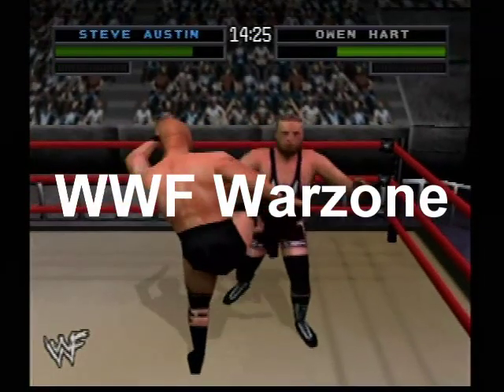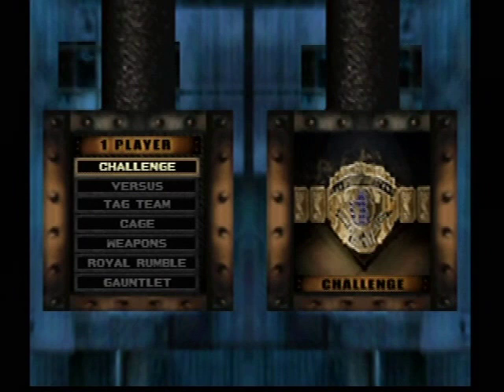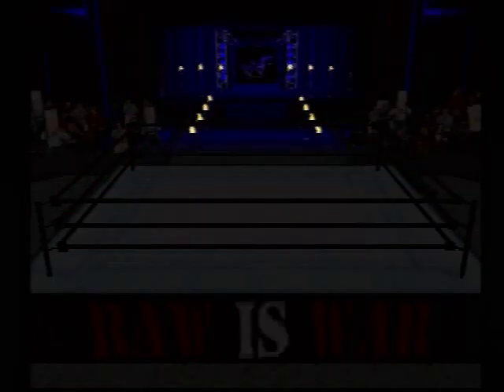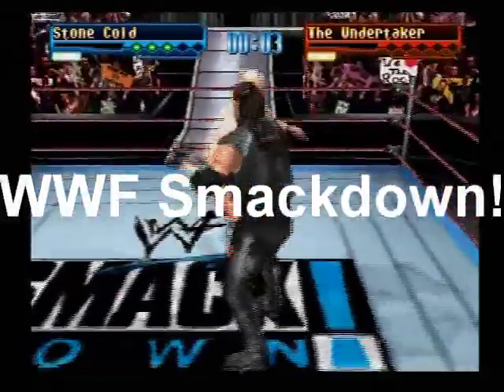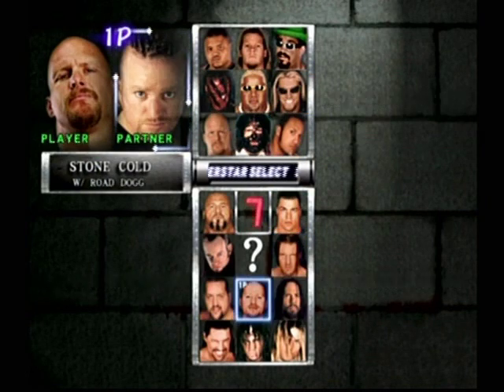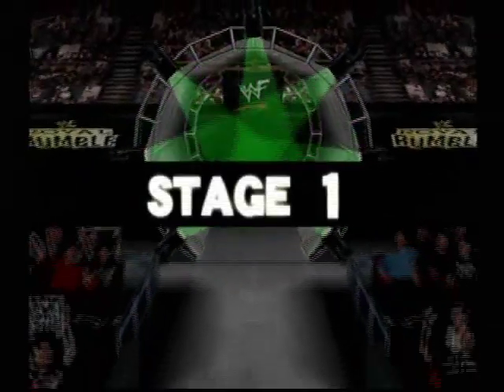Franchise review: WWE Games from 1992-2000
In this video, I take a look at several WWE (WWF) games from the early 90's all the way up to 2000.